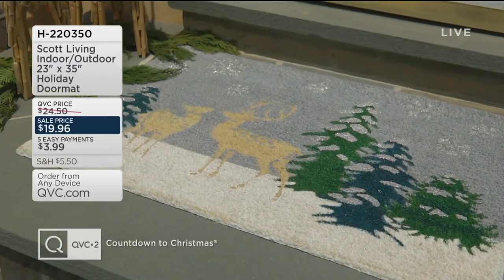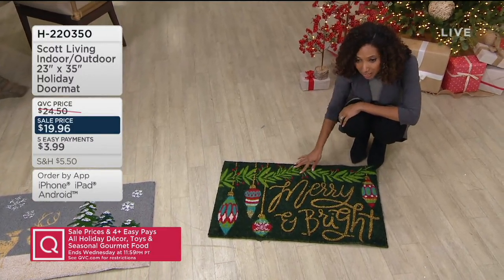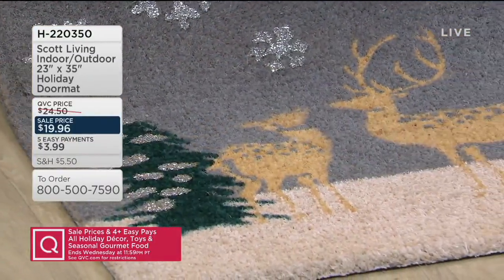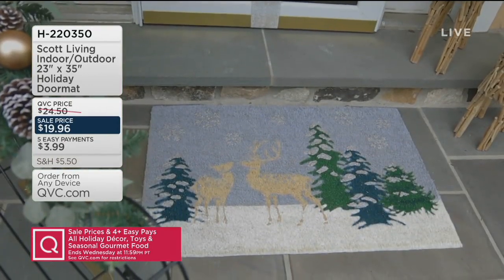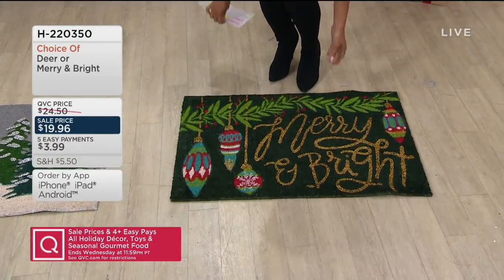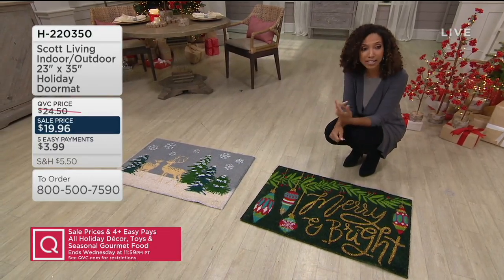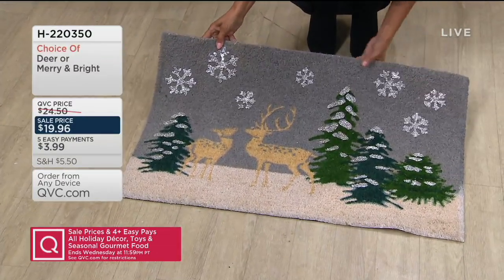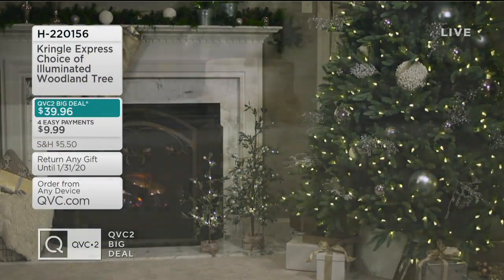Scott Living Indoor/Outdoor 23" x 35" Holiday Doormat on QVC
Scott Living Indoor/Outdoor 23" x 35" Holiday Doormat

Greet guests with a splash of festive charm. Whether it's indoors or out, this doormat will welcome any and all this holiday season. From Scott Living.